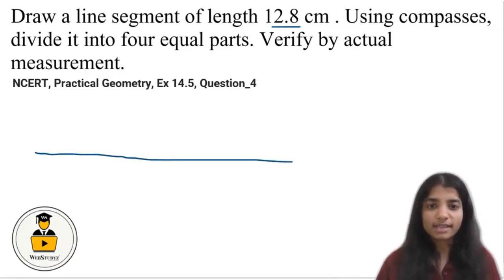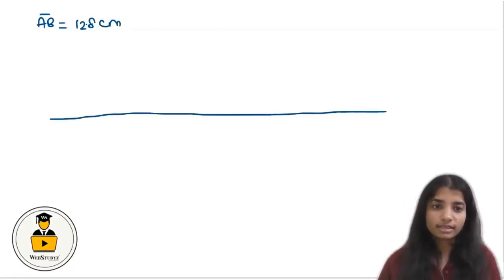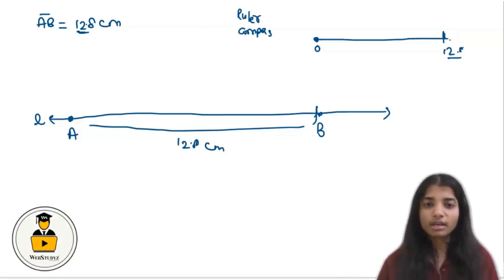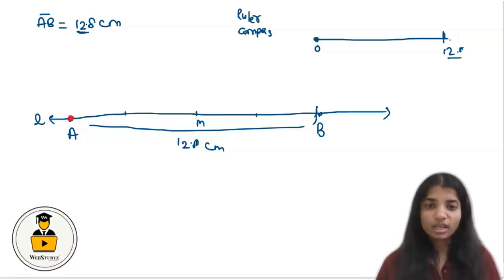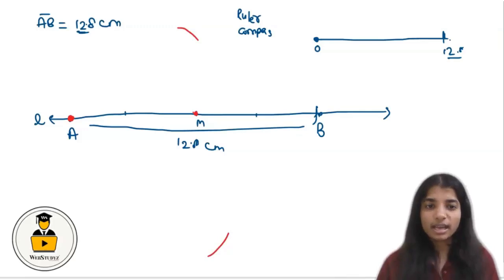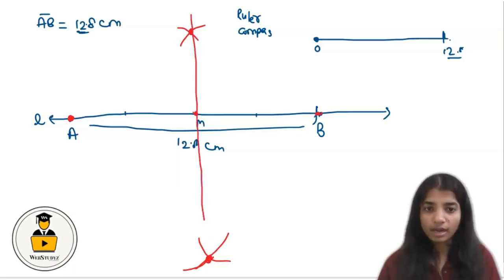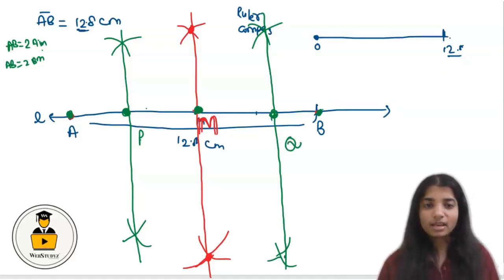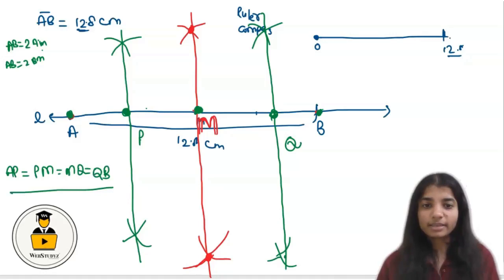Class 6 NCERT Maths | Ch 14: Practical Geometry| Ex 14.5 Q4 Solution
In this video, we present a detailed solution to Question 4 from Exercise 14.5 of Chapter 14: Practical Geometry, tailored for Class 6 students studying in Gulf countries, including Saudi Arabia, UAE, Oman, Bahrain, Qatar, and Kuwait.